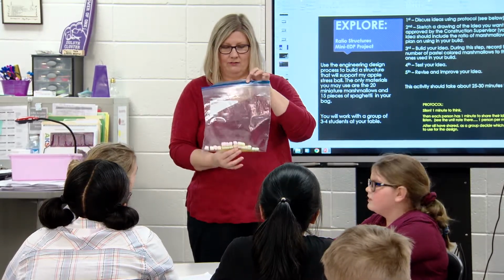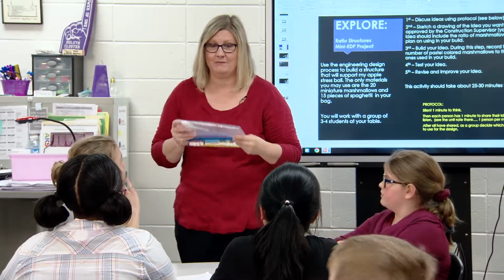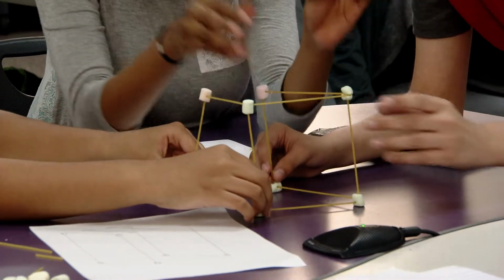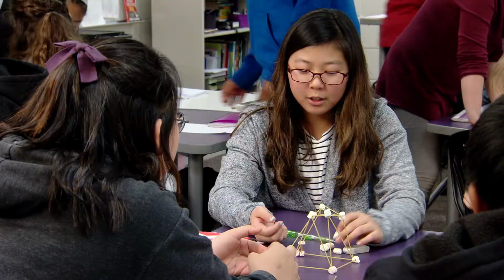Chandra Brandel, Coleman Middle School, Gwinnett County Public Schools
In this video, Chandra discusses the importance of making real-world connections in math.

In this 10-day, integrated unit plan, students learn about rates and ratios. Students first learn how to identify and write ratios, then they learn how to solve equivalent ratios and measurement
conversions, and have the opportunity to apply them to a real-world situation. In the latter part of the unit, the class receives a fictional request from a European client in which they must design a store endcap. In the process, they will apply their ratio, rate, and conversion knowledge to design the endcap for the European market.